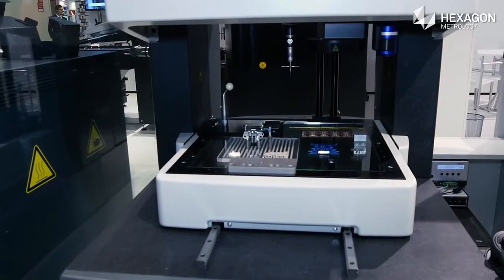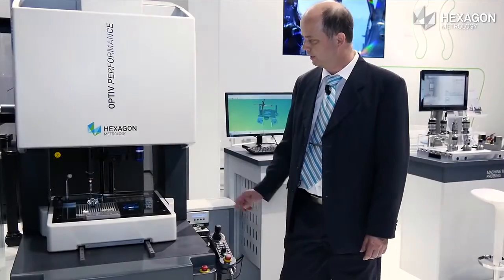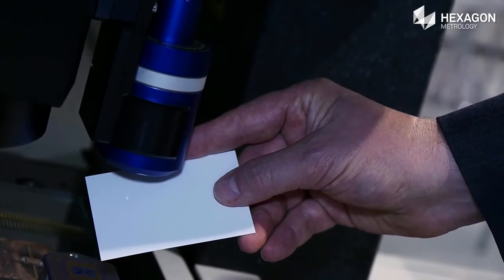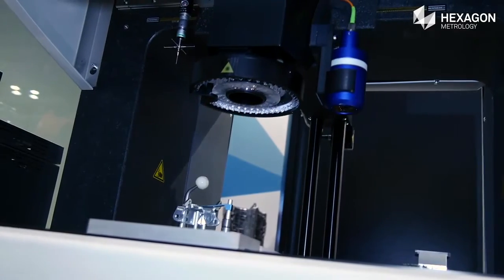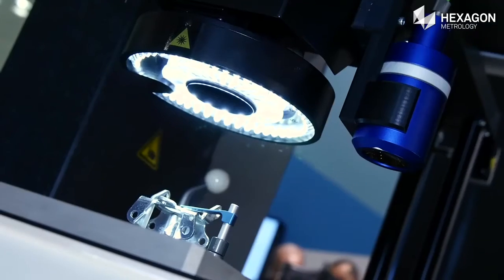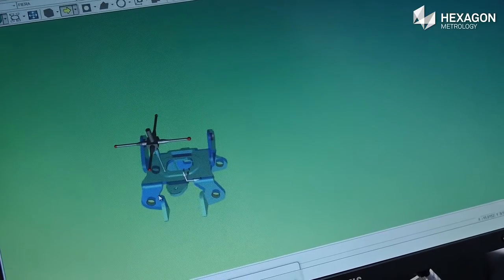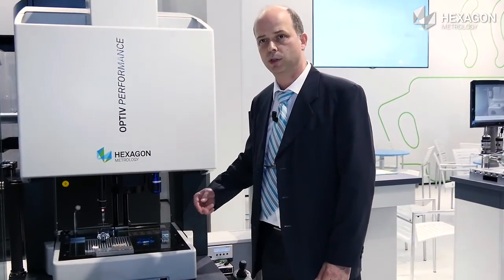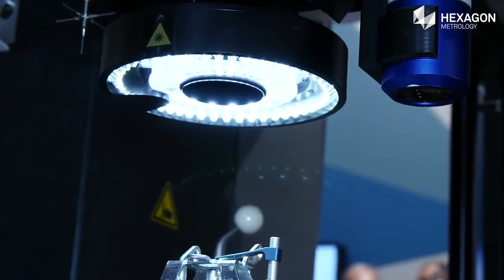Optiv Performance Dual Z Overview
The Optiv Performance range can tackle many measuring tasks with its robust design in granite, its axes with mechanical bearings and the complete range of sensors.

Karsten Künzel walks through the key features of an Optiv Performance which features Optiv Dual Z technology.